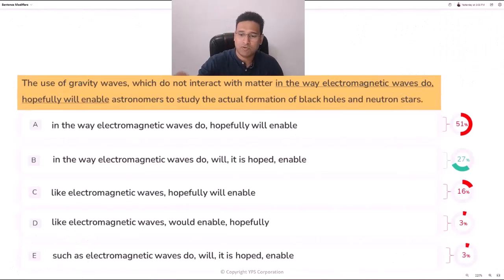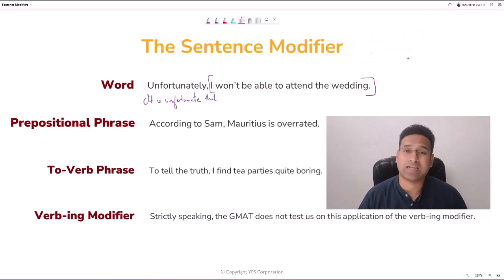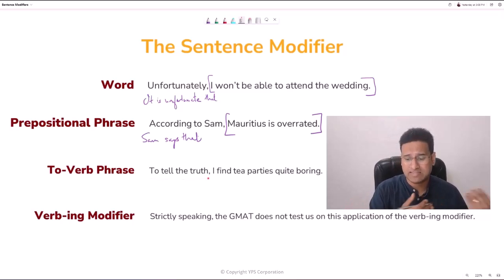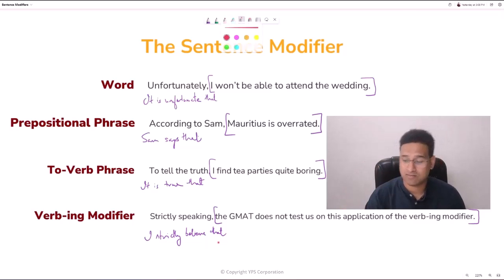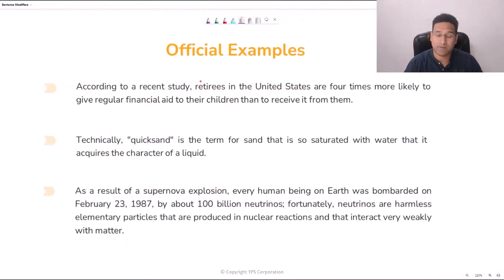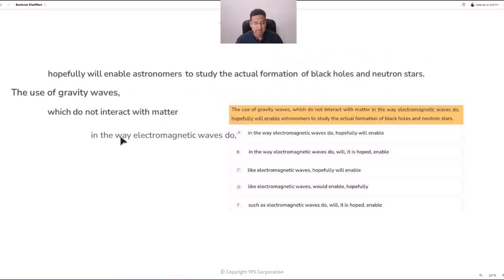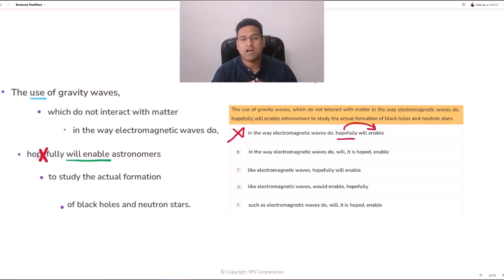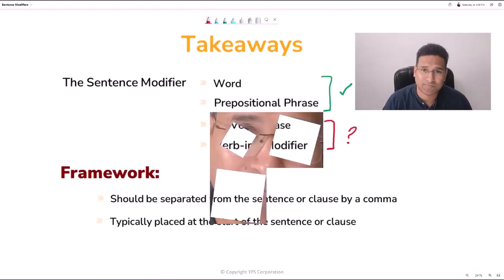Sentence Adverbs in GMAT SC: Framework to solve Hard Questions on Sentence Modifiers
📚🔎 Welcome to a brand-new learning adventure on our YouTube Channel! 🔎📚

This video is crafted for students who find it challenging to identify sentence modifiers. If you've been grappling with this concept, you're in the right place.

In this in-depth video, we delve into the intricate world of sentence modifiers. We walk you through the various types of sentence modifiers using carefully chosen official examples to enhance your understanding. The goal is to make these complex elements of grammar as simple and digestible as possible through meaning analysis.

Then, we go a step further by applying what we've learned to a Hard Official SC question on sentence modifiers. We'll dissect it using Sentence Structure Analysis and the Meaning-based approach, unraveling its complexities and teaching you how to handle similar questions with confidence.

Our senior verbal expert, Abhishek Raj, will help you grasp the topic. Plus, he'll equip you with a solid framework to effectively tackle sentence modifiers in any context.

At the end of the video, your knowledge will be put to the test with a Hard official challenge, ensuring you can apply the concepts discussed effectively.

Let us know how you fare with the challenge in the comments.

Happy Learning! 🎓

Chapters:

00:52 Official Question & Statistics – Gravity Waves
02:03 Concept – Sentence Modifiers
10:42 Sentence Modifiers – Official Examples
13:52 Solution to Official Question – Gravity Waves
18:37 Takeaways
19:50 Official Challenge – New Style of Aircraft